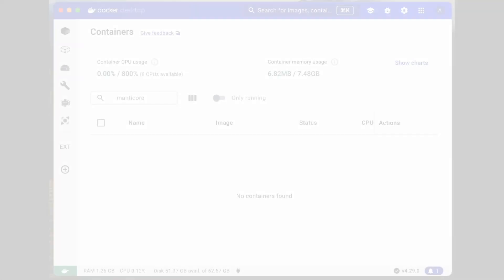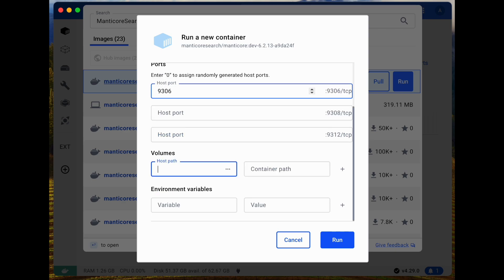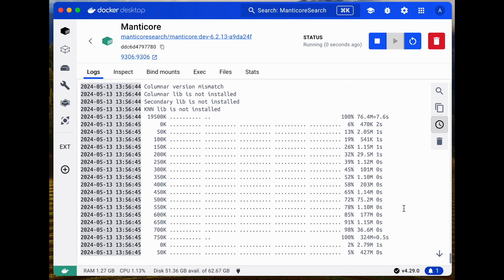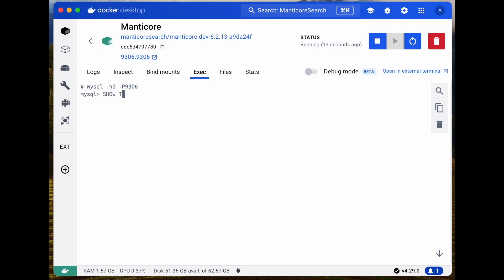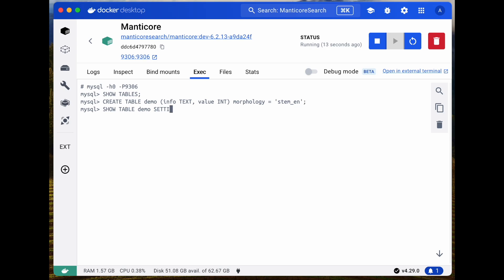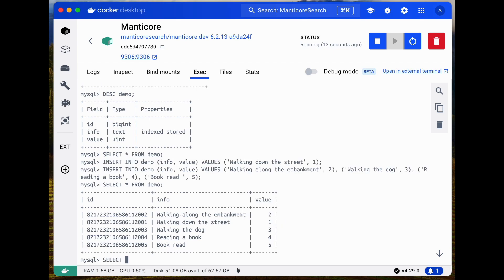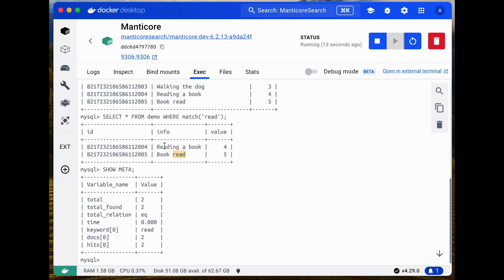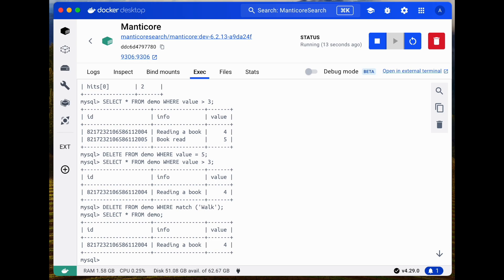Manticore Search: Docker, First table, First query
In this video, we'll explore the full-text search capabilities of Manticore. We'll walk through the process of setting up a Manticore container using Docker and perform various operations to leverage its powerful search features. Here's what we'll cover:
- Launching a Manticore container from Docker Hub.
- Configuring environment settings and installing Manticore Buddy.
- Connecting to the container using the MySQL client.
- Creating and managing demo tables.
- Performing full-text searches with SQL commands.
- Handling data insertion, querying, and deletion.